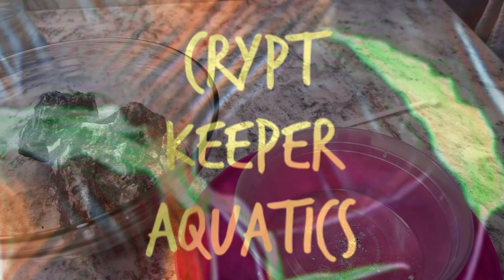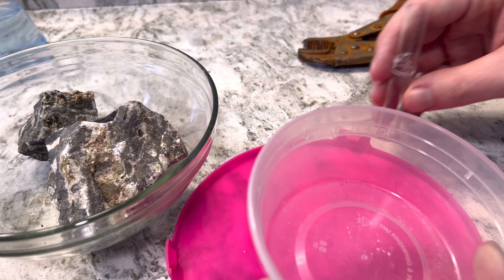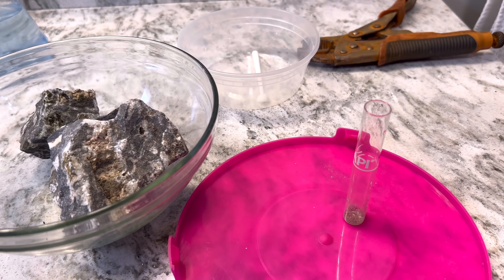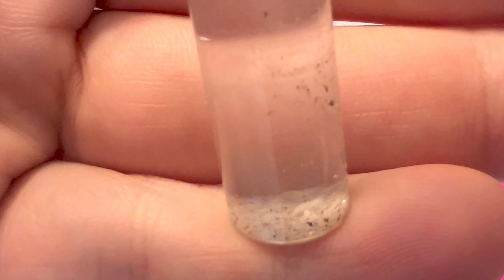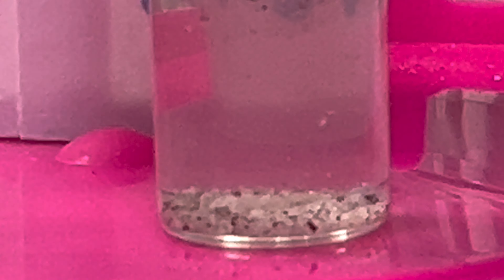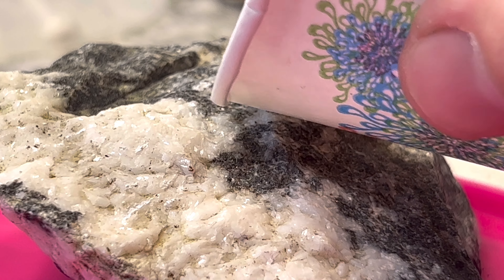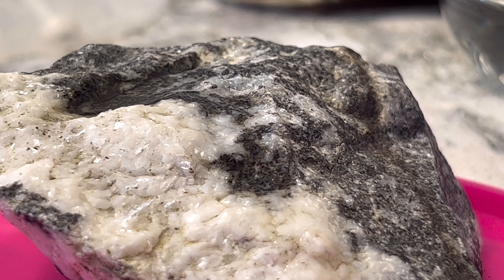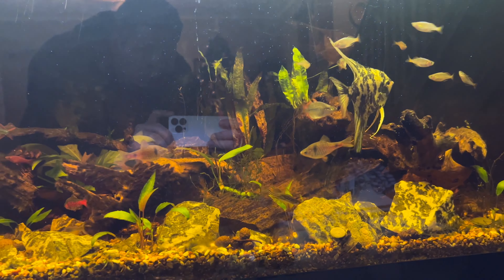How to test if your rock is inert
Quick demonstration of how I like to test rocks to see if they are leeching carbonates into an aquarium, or if they are inert. KH is not safe in a caridina tank, and will raise the PH a bit, so it is important to do this test before using any rock in a soft water aquarium.